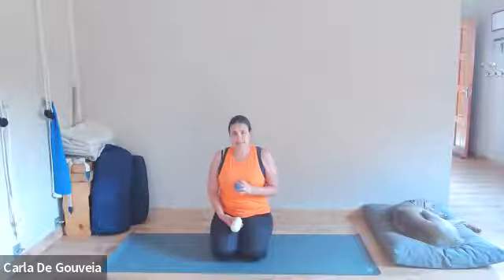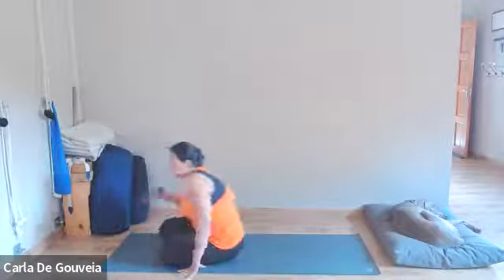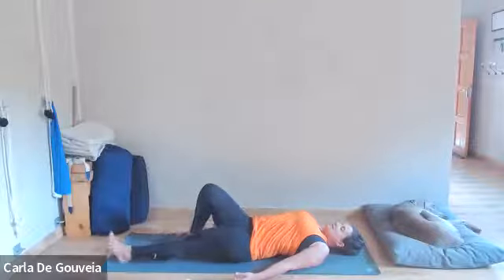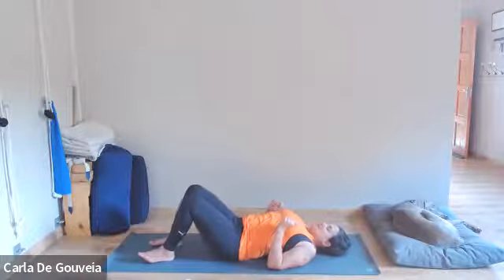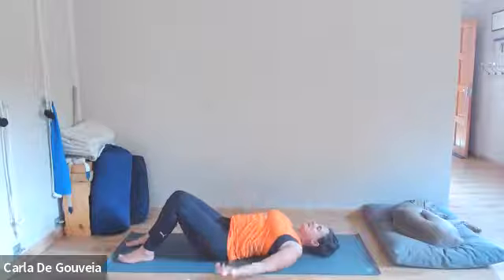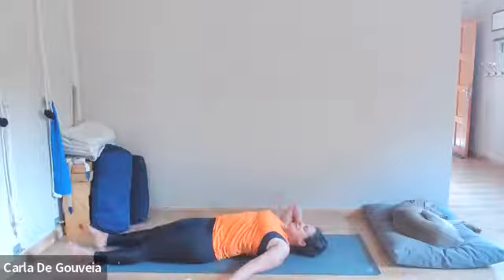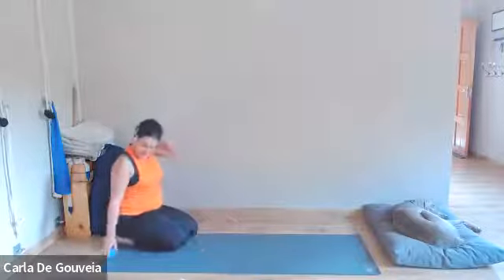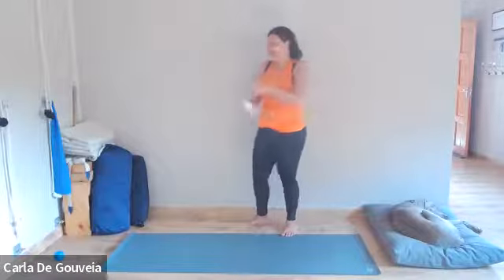R2RR Ball Work